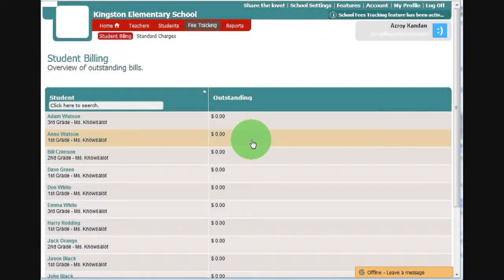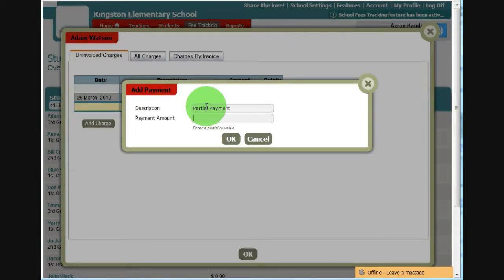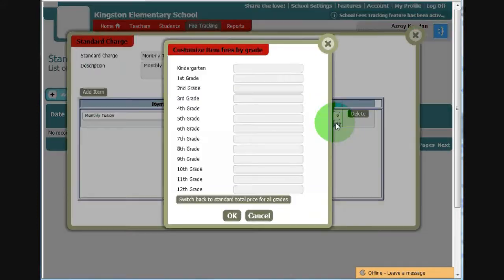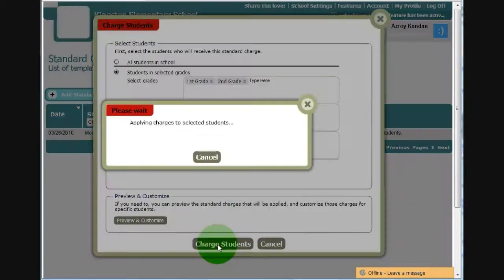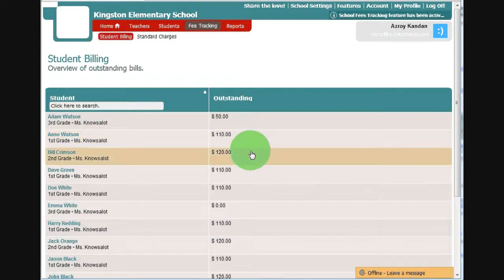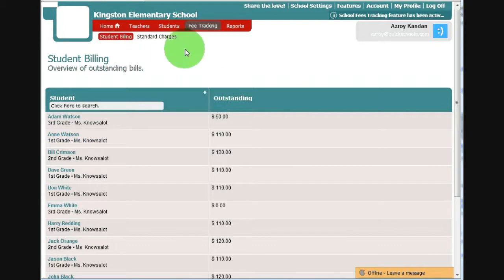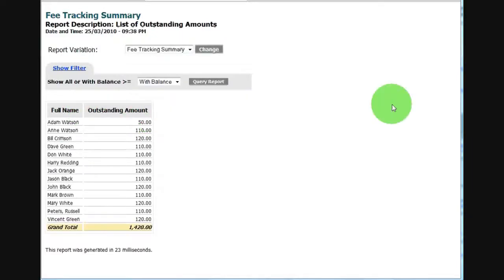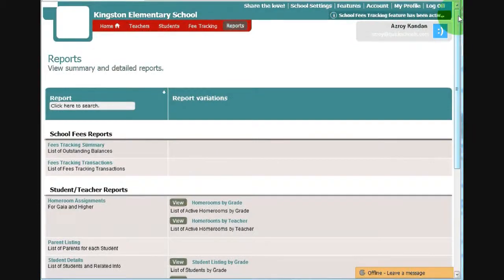QuickSchools Fee Tracking Overview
This video shows how to use the Fee Tracking module on QuickSchools. Track fees, payments and outstanding balances for each of your students online. Sign up for a free 30-day trial